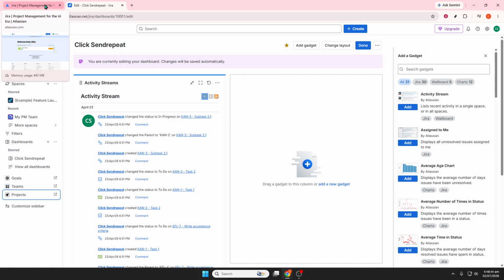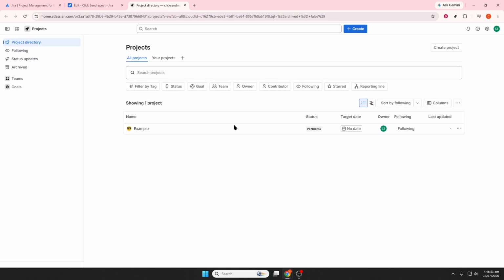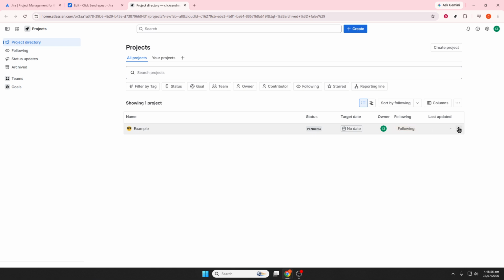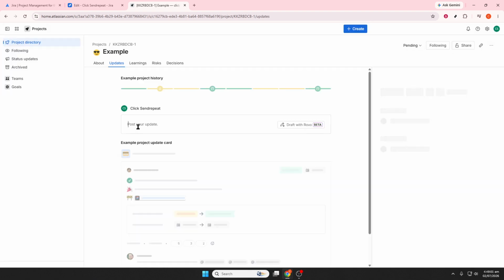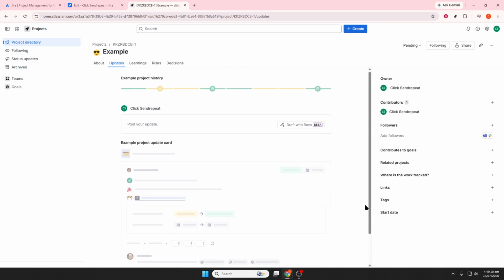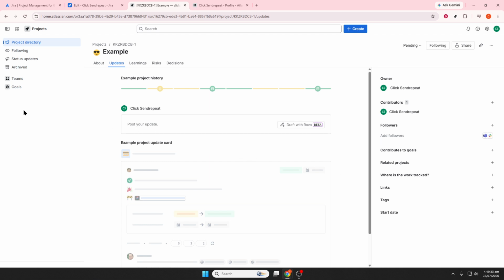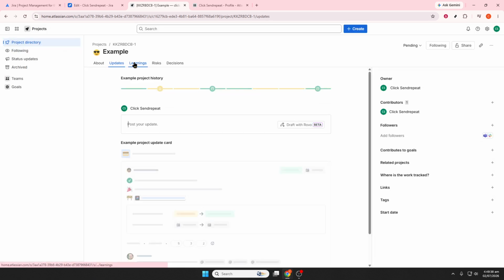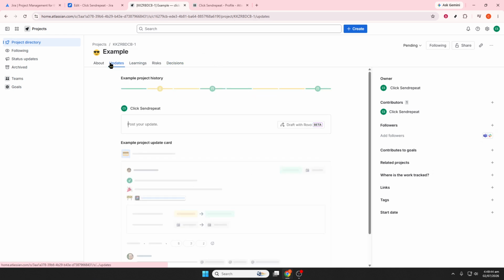How To Use Atlassian Jira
Looking to learn how to use Atlassian Jira? In this complete beginner-friendly 2026 tutorial, you'll discover how to navigate Jira, create and manage projects, track tasks, organize workflows, and collaborate with your team efficiently.

Jira is one of the world's leading project management and issue-tracking tools, trusted by software development teams, Agile organizations, and businesses of all sizes. Whether you're new to Jira or need a refresher, this step-by-step guide will help you get started with confidence.

📌 In this video, you'll learn:
✅ How to navigate the Atlassian Jira interface
✅ How to create and manage projects
✅ How to create, assign, and track issues
✅ How to use boards, backlogs, and sprints
✅ How to manage workflows and team collaboration
✅ Best practices for using Jira efficiently

This tutorial is perfect for beginners, project managers, Scrum Masters, Agile teams, developers, product owners, business analysts, and anyone who wants to improve project management skills using Jira.